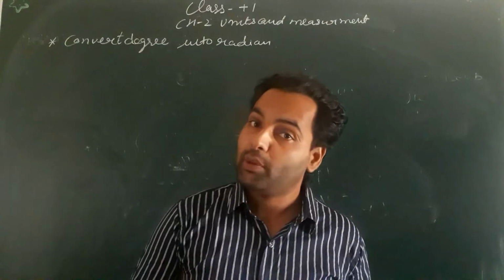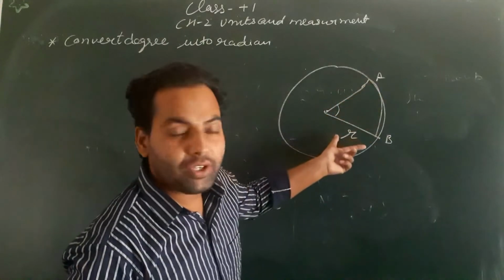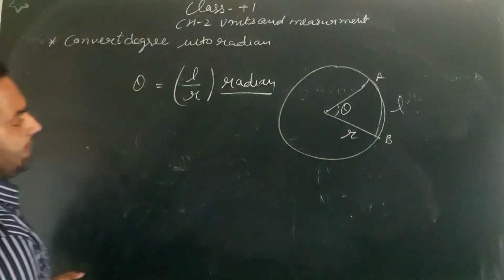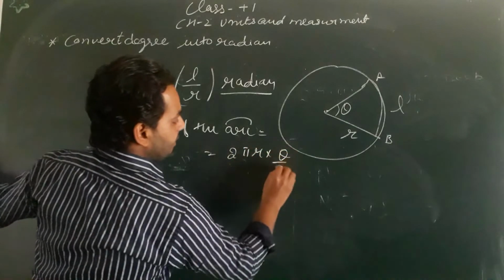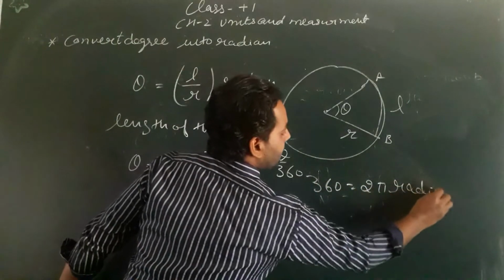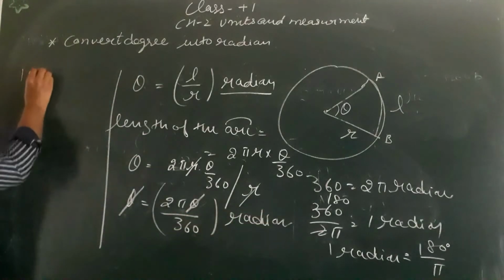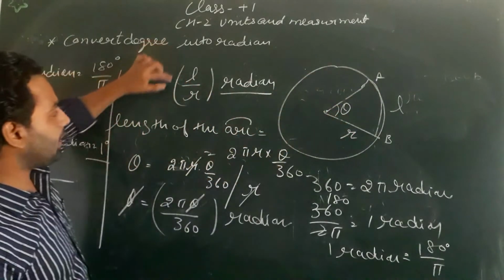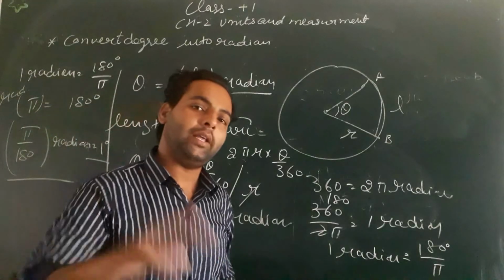Class-11th chapter -2 units and measurement part-3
Conversion of degree into radian#important for board exam*#